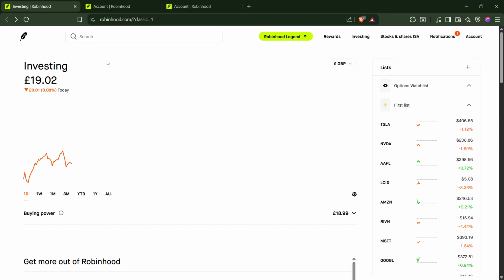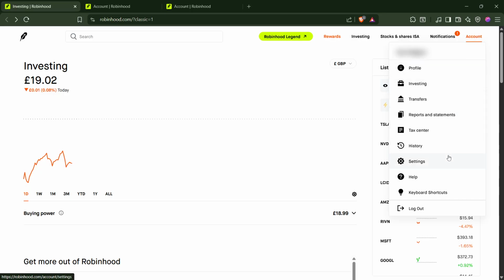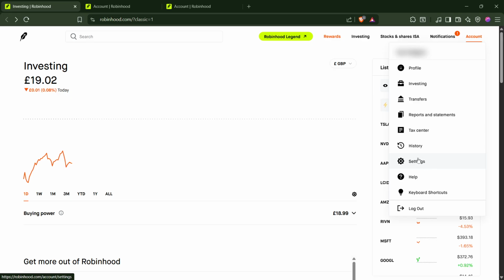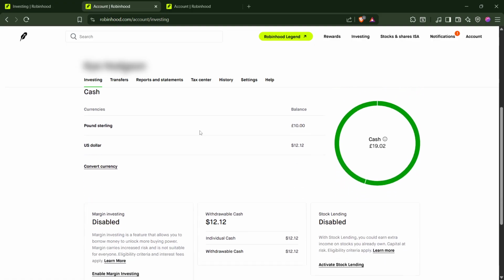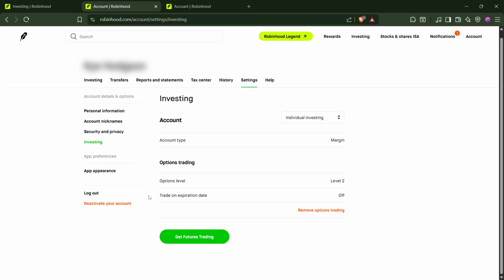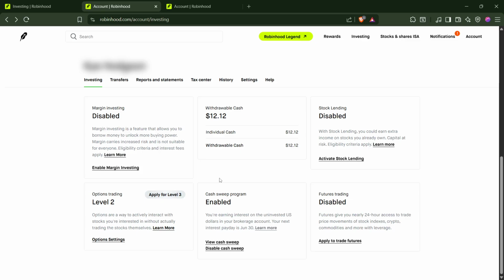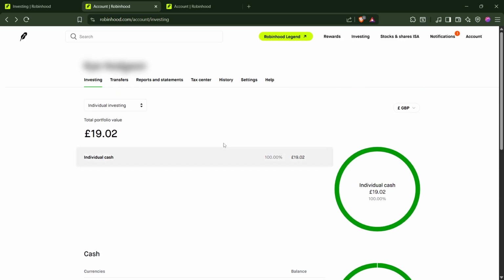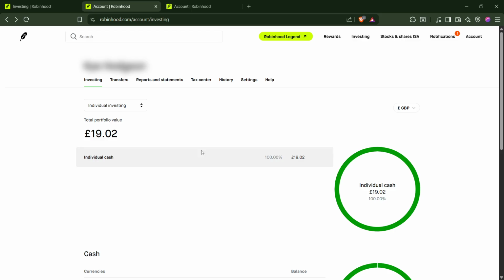How to Enable Options Trading on Robinhood (2026 Method)